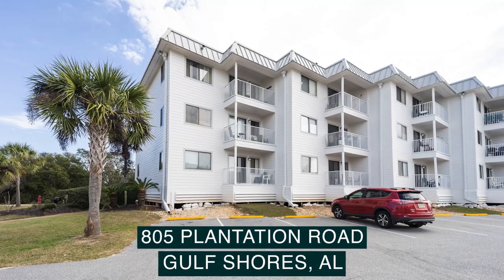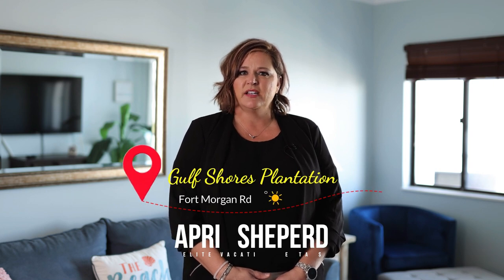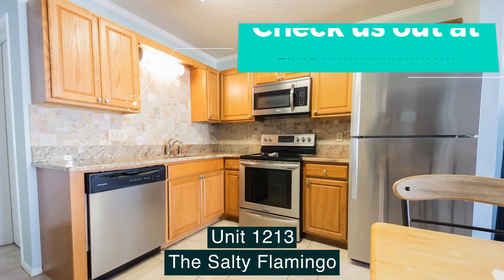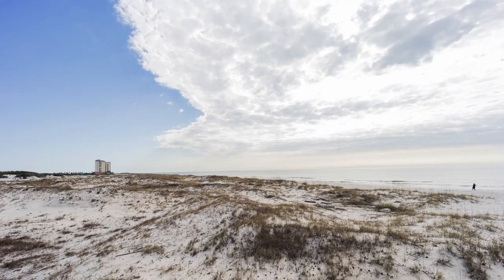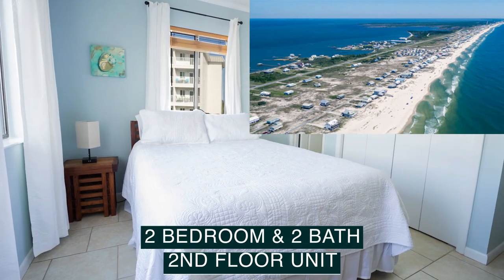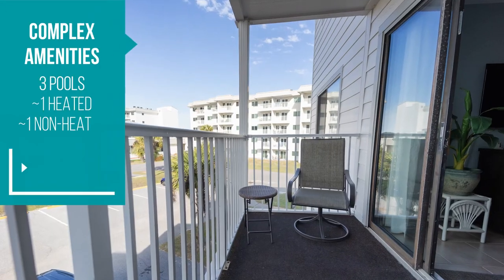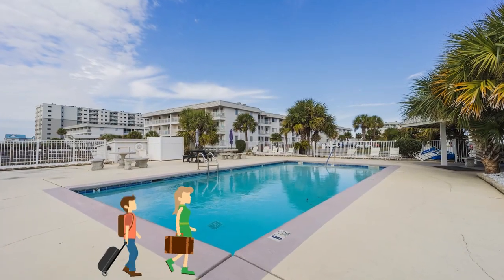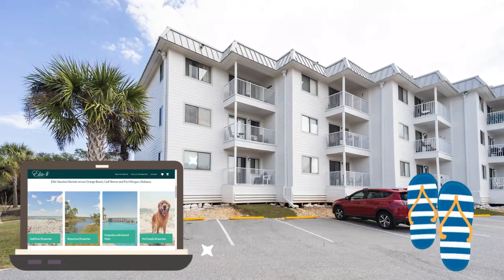Fort Morgan, AL Vacation Rental | The Salty Flamingo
We're excited to host your next vacation to the Gulf Shores Beaches! Our new rental property is unit 1213 located at The Salty Flamingo at Gulf Shores Plantation. Did we mention the 3 pools (including an adults-only pool!)?

Welcome to the official YouTube channel of Elite by the Beach! - Get your ELITEresults

If you’re looking for an investment property– or just looking for beautiful condos for a getaway with your friends – you owe it to yourself to watch some of our videos! We are in the top 1% of real estate investment companies in Baldwin County Alabama, with offices in Daphne, Loxley and Orange Beach.  Our videos take you through tours of beautiful condos and resorts that are located near beaches. We don’t make videos on just any condo/resort– we show you the best ones we have to offer.
➡️ Enjoy the breathtaking views our locations have to offer. We’ll show you all the amazing amenities you get to partake in when you stay– pools, slides, saunas, hot tubs, tennis courts, and more! Plus, our videos are short and sweet, so you can see the key things a location has to offer and know if it’s something you’d be interested in immediately.
Often you will know if you are interested immediately… because our locations have such stunning visual impact… and once you learn about everything they have to offer, you’ll feel the urge to pack your bags and take a vacation immediately.

📲 If you are looking to buy real estate or book vacations in Orange Beach, Gulf Shores, or the surrounding areas, you can call our office at or reach out on social media.

🖥 And visit us online anytime!